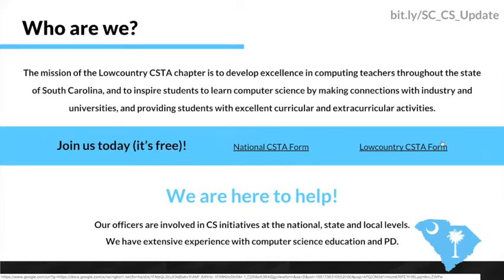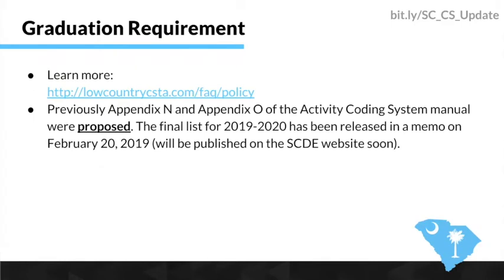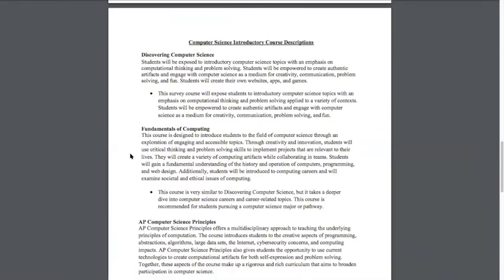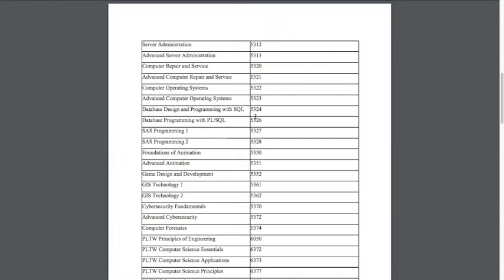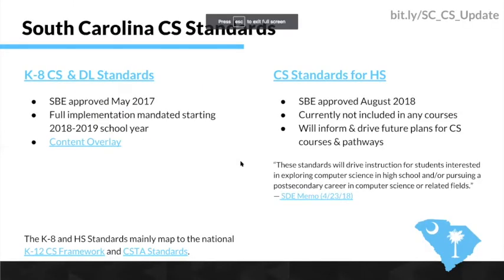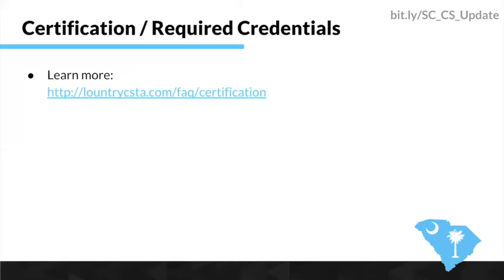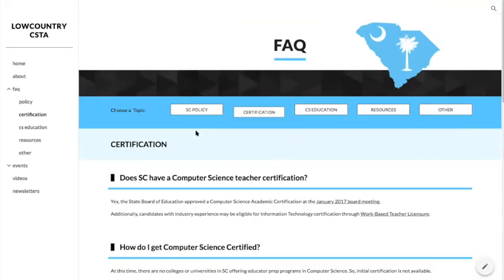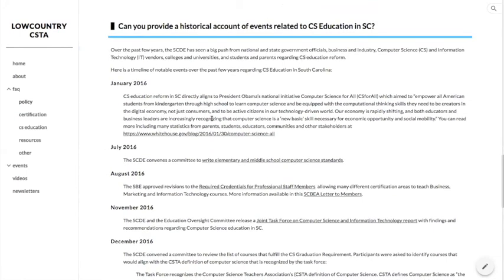South Carolina Computer Science Update (March 2019)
South Carolina's Lowcountry CSTA (lowcountrycsta.com) hosted a Computer Science Update Webinar on March 4, 2019.

Watch now to learn about:

• Up-to-date information on changes to the graduation requirement and which introductory class may be the best fit for your students
• Future plans for CS in our state
• Current legislation related to Computer Science Education
• K-8 CS Standards and High School CS Standards and how to
plan for implementation in your district
• What expenses to include in your budget for next year to support CS
• Who at your school can teach CS
• Professional Development opportunities for teachers